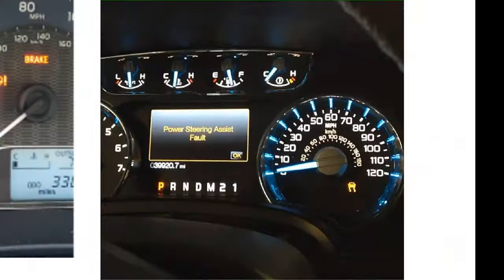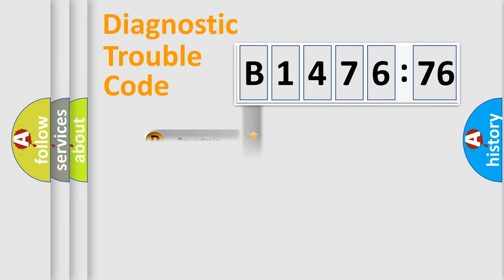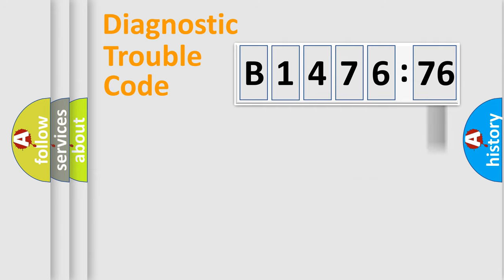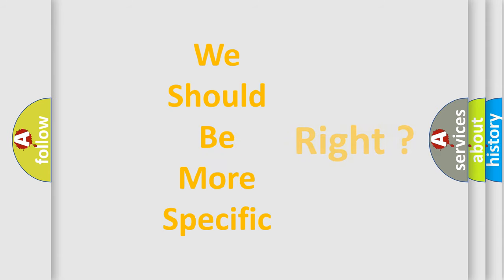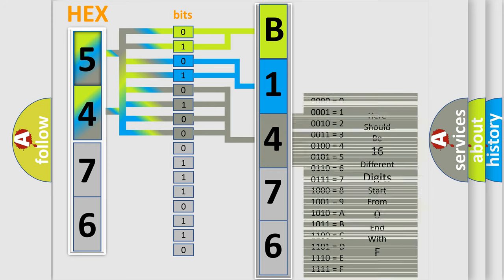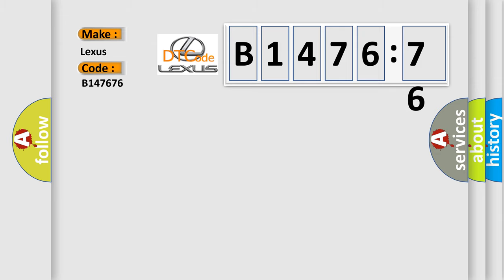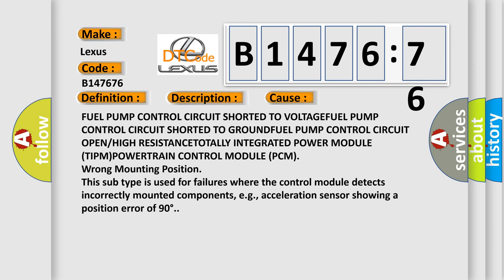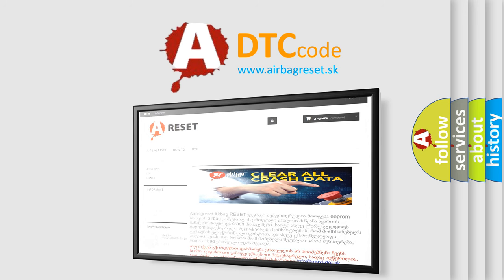DTC Lexus B1476-76 Short Explanation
Contents:
0:21 Basic DTC analysis according to OBD2 protocol standard.
1:48 Insight into programming
2:58 A diagnostically understandable description of the Diagnostic Trouble Code
3:05 Basic error definition

Make:
Lexus
Code:
B1476 76
Definition:
FUEL PUMP CONTROL CIRCUIT OPEN
Description:
The Powertrain Control Module (PCM) detects that the actual state of the fuel pump control does not match the intended state.
Cause:
FUEL PUMP CONTROL CIRCUIT SHORTED TO VOLTAGEFUEL PUMP CONTROL CIRCUIT SHORTED TO GROUNDFUEL PUMP CONTROL CIRCUIT OPEN or HIGH RESISTANCETOTALLY INTEGRATED POWER MODULE (TIPM)POWERTRAIN CONTROL MODULE (PCM)
Failure Type: